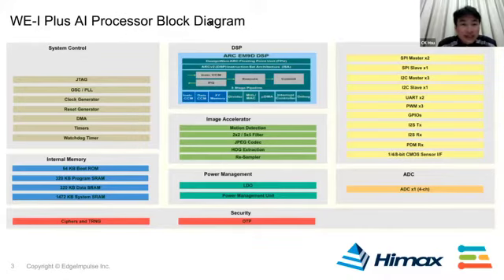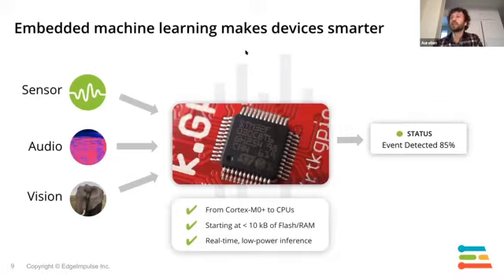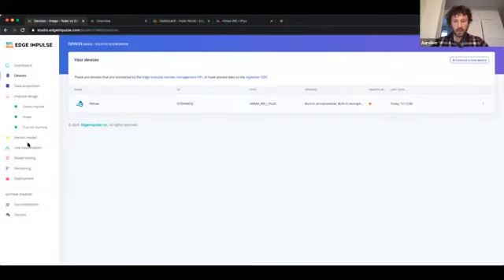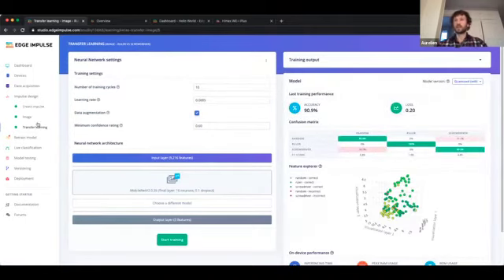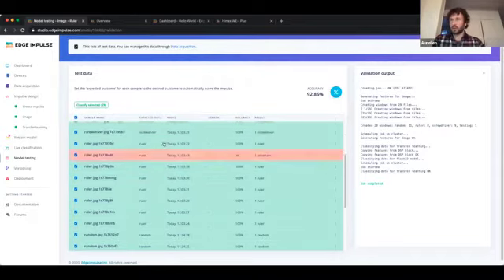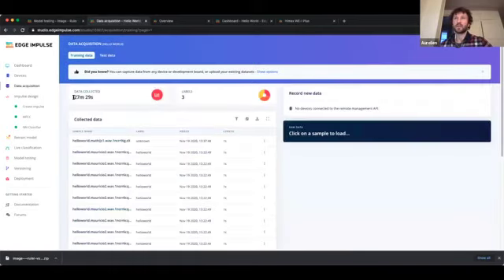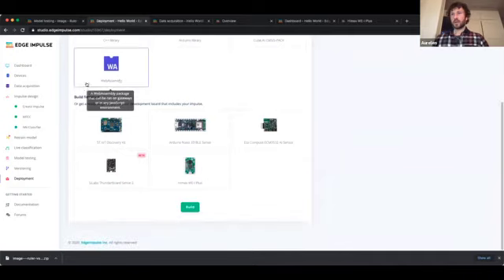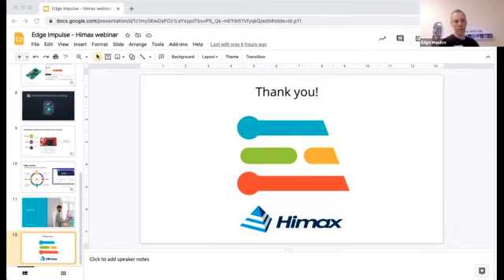AI Vision and Sensor Fusion with Himax & Edge Impulse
Running machine learning on embedded devices with scarce resources is one of the most exciting developments of the past years, allowing users to detect complex motions, recognize sounds or classify images. To make it possible to build and deploy these models onto the smallest of form factors, we’ve partnered with Himax to support the new Himax WE-I Plus EVB board.